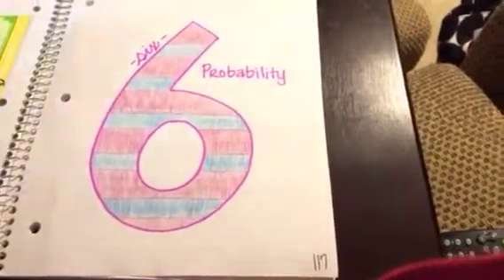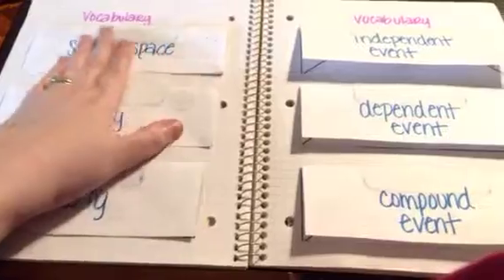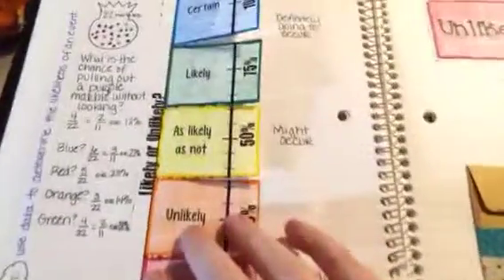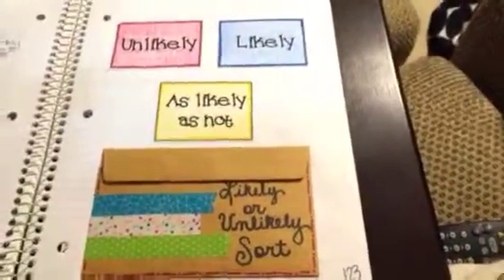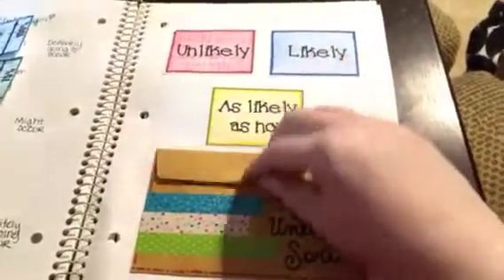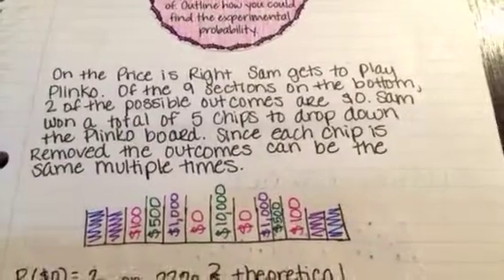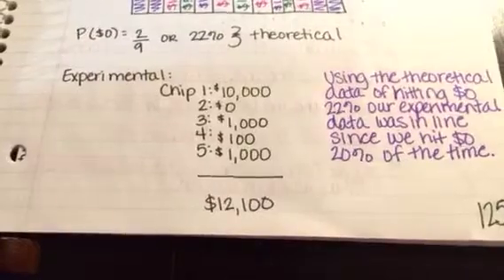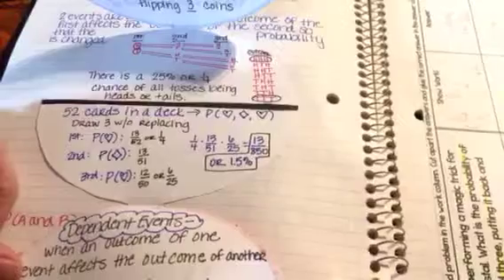Seventh Grade Probability Interactive Notebook